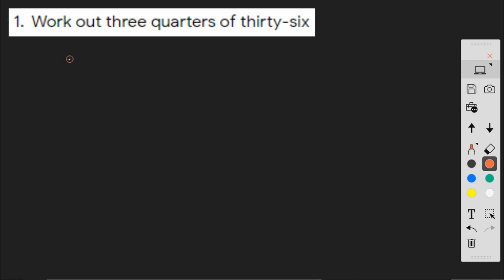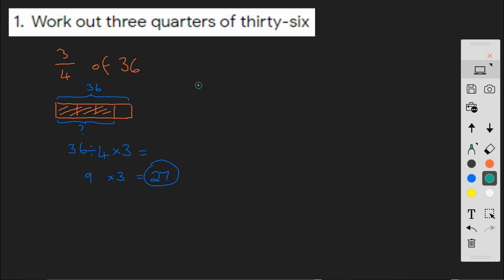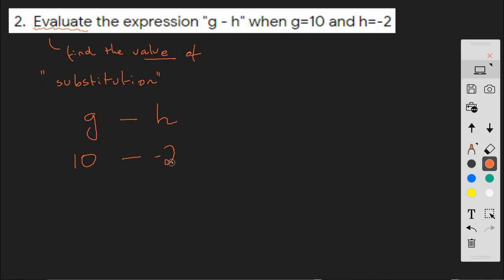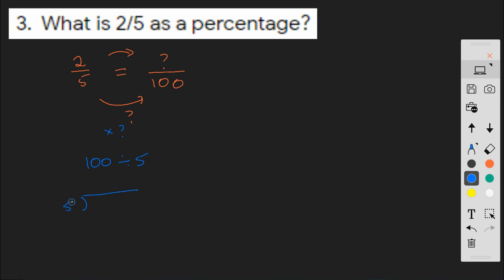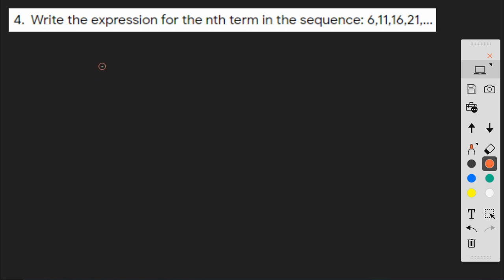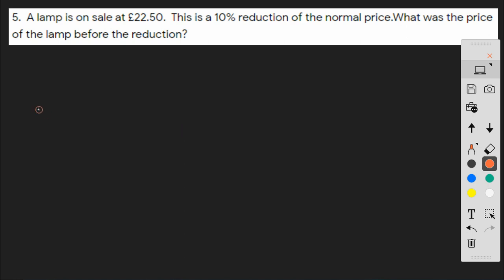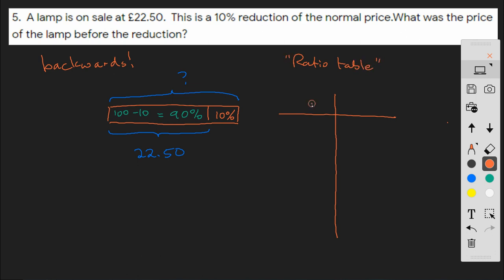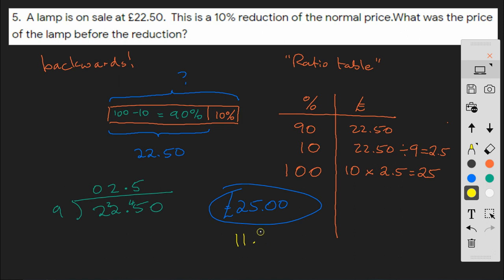GCSE 5-a-day #008 notes